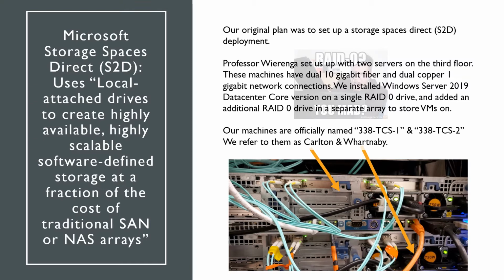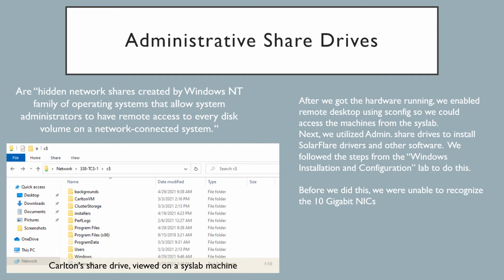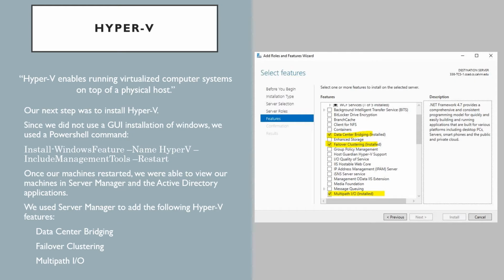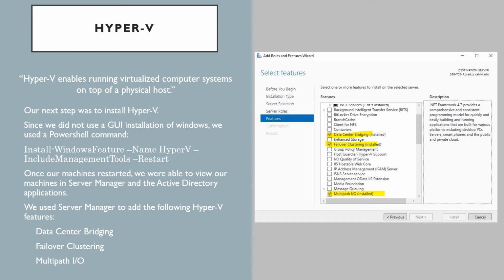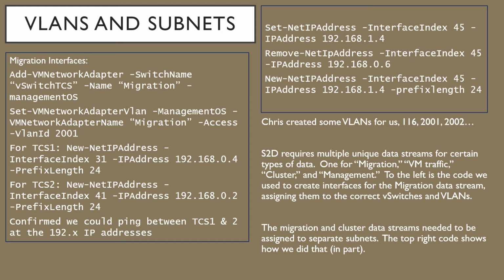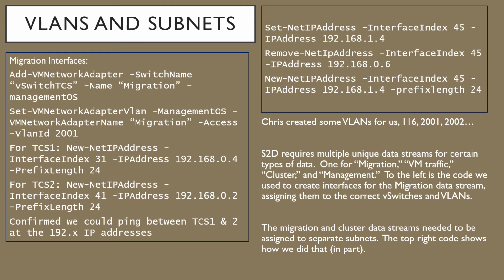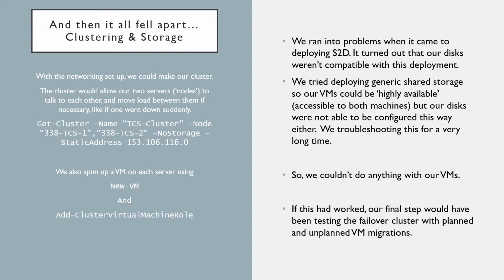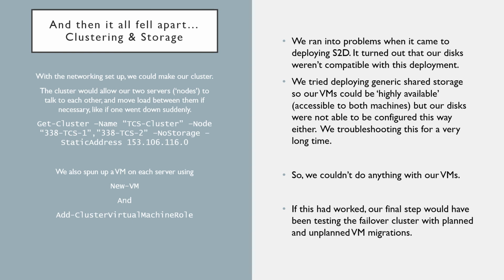CS338 Final Project Daniel Kuiper & N. Henry Terpstra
S2D fail